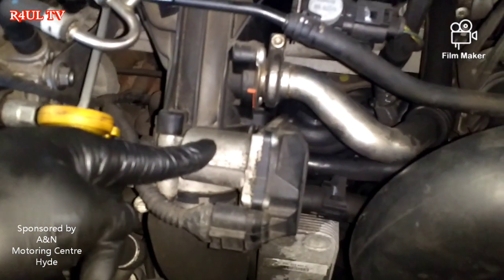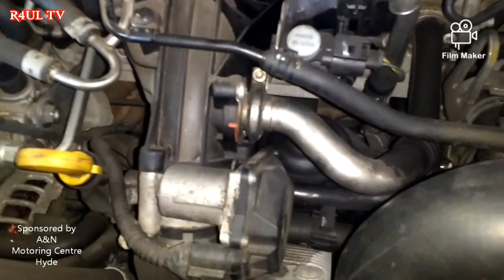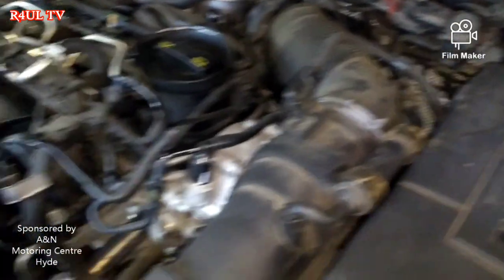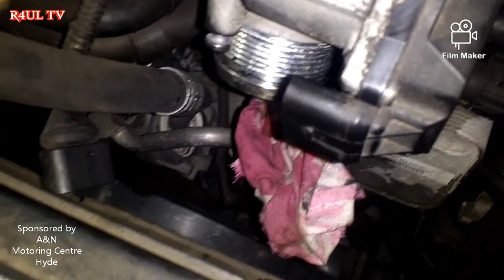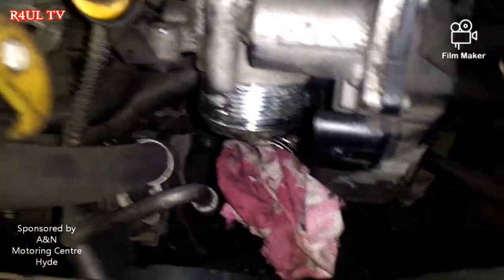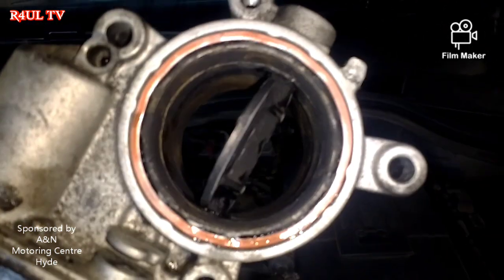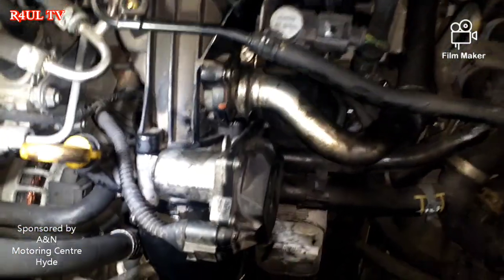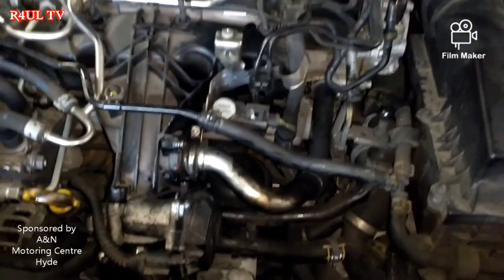How to Replace/clean 2013 VW PASSAT THROTTLE BODY/HOUSING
Music Also by Joakim Karud